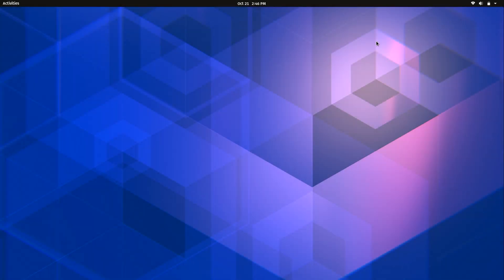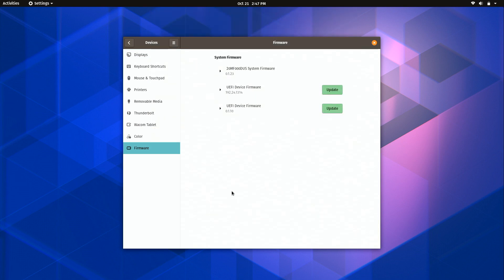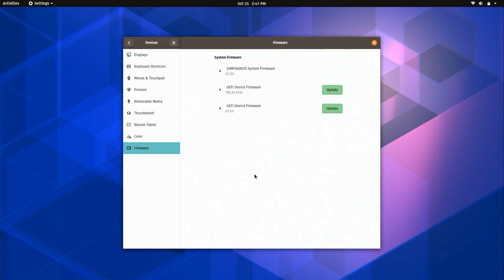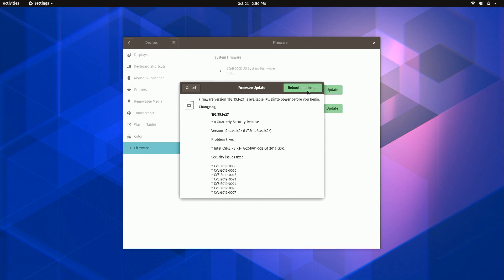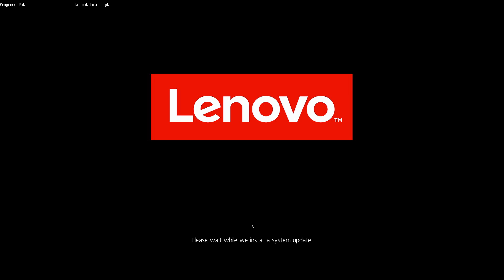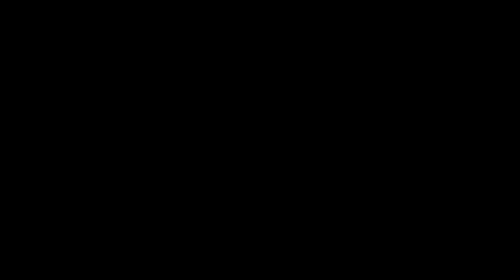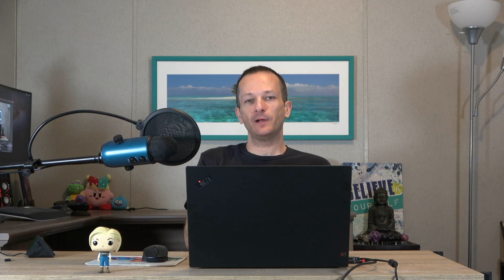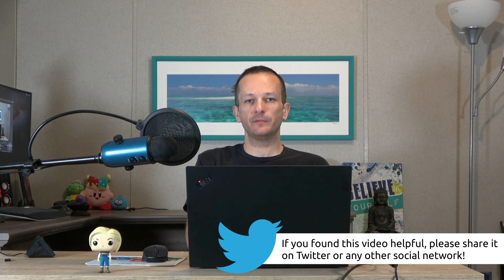Updating Firmware from within Linux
Updating firmware within Linux has been a big challenge through the years, but not anymore! Nowadays, you can update the firmware right from within Linux and in this video I'll show you the entire process and what this looks like.